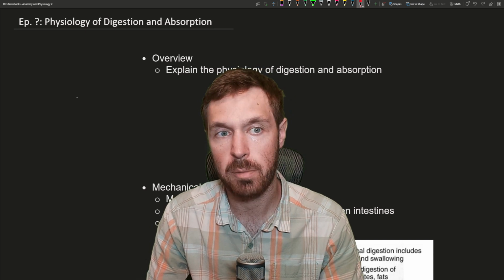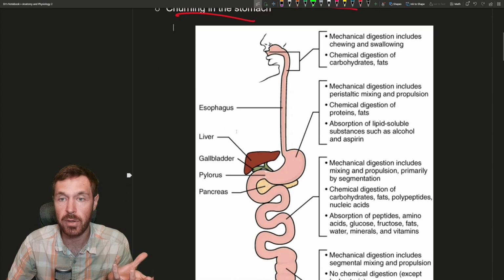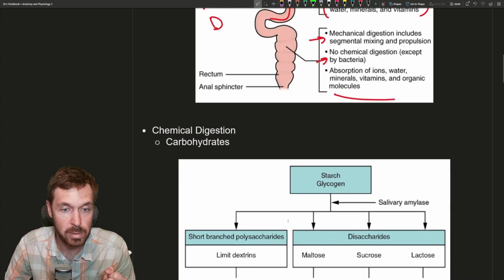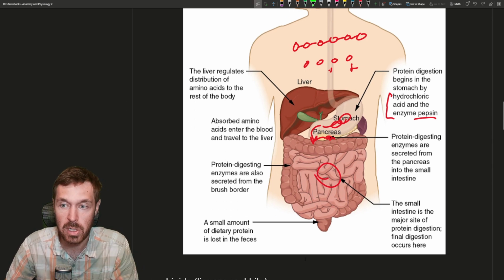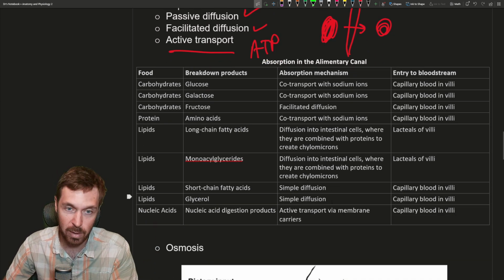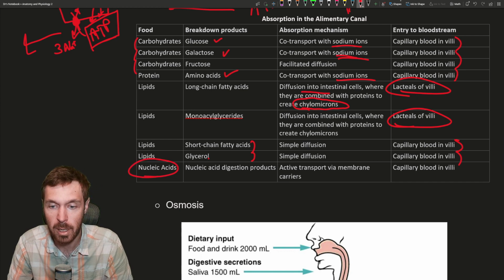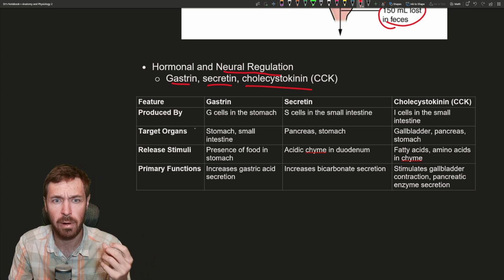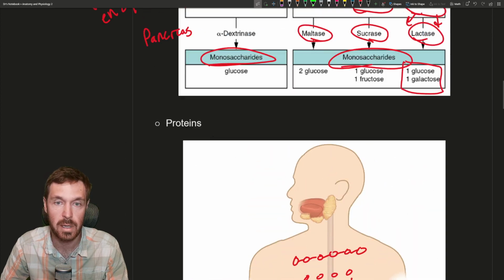Digestion and Absorption: Understanding the Physiology of Our Digestive System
Hello everyone, and welcome to our in-depth exploration of the digestive system's physiology! 🌟 In this enlightening video, we delve into the processes of digestion and absorption, unraveling the complexities of how our bodies break down food and utilize nutrients.

We'll start with the basics of mechanical digestion, discussing the critical role of mastication in the mouth and the fascinating process of peristalsis, which propels food through our digestive tract. 🍽️ Discover the intricate layers of smooth muscle that make this possible and the additional process of segmentation in the small intestine.

Next, we transition into chemical digestion, focusing on how various enzymes break down macromolecules like carbohydrates, proteins, nucleic acids, and lipids into absorbable monomers. 🧬 Learn about the enzymes involved, from salivary amylase in the mouth to the pancreatic enzymes that complete digestion in the small intestine.

We'll also explore how different nutrients are absorbed in the alimentary canal, including the mechanisms of passive diffusion, facilitated diffusion, and active transport. Plus, understand the vital role of water absorption in maintaining our body's balance. 💧

This video is perfect for students, educators, or anyone curious about how our digestive system efficiently processes and absorbs the food we eat.